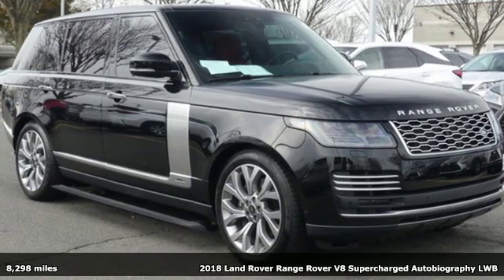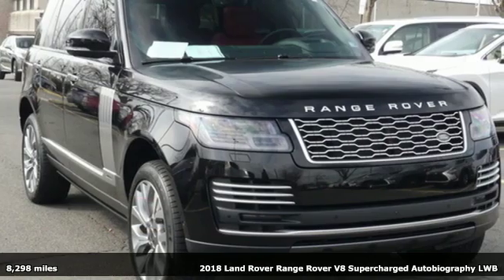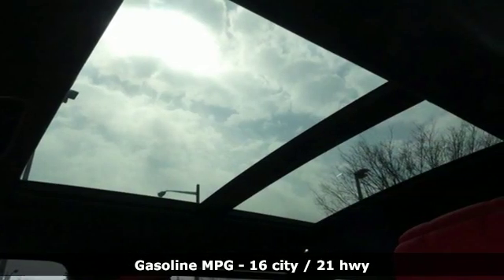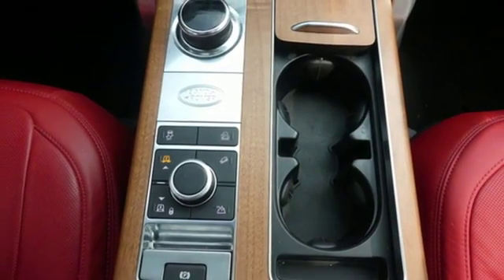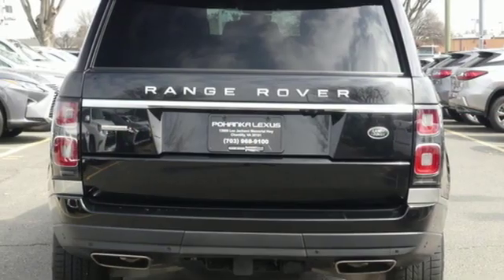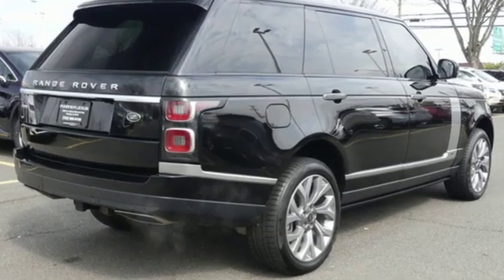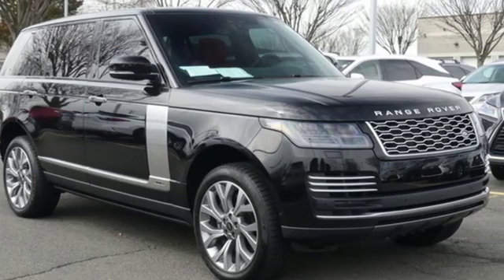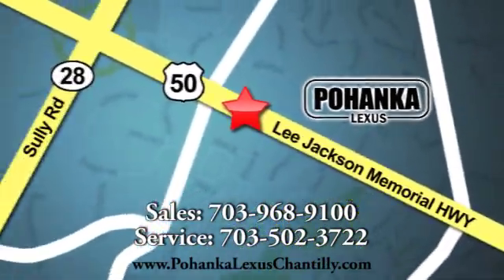Used 2018 Land Rover Range Rover Chantilly Dale City VA DC, MD LXK4298221A - SOLD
Year: 2018
Make: Land Rover
Model: Range Rover
Trim: V8 Supercharged Autobiography LWB
Engine: 305 L 8 Cyl. Cyl.
Color: Santorini Black Metallic
Interior: Red
Mileage: 8298
Stock #: LXK4298221A
VIN: SALGV5REXJA399130

Address:
13909 Lee Jackson Memorial Hwy